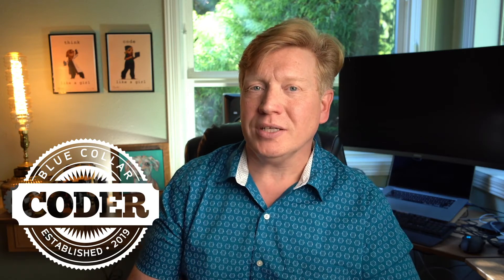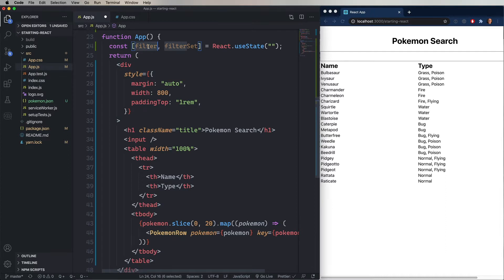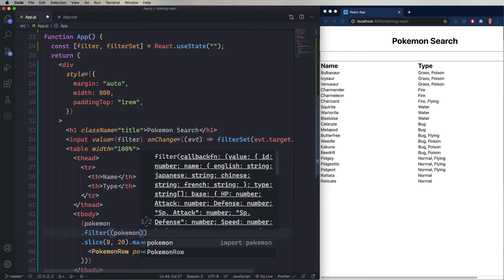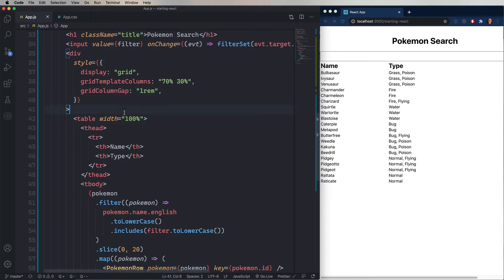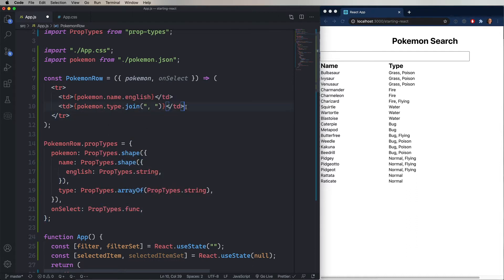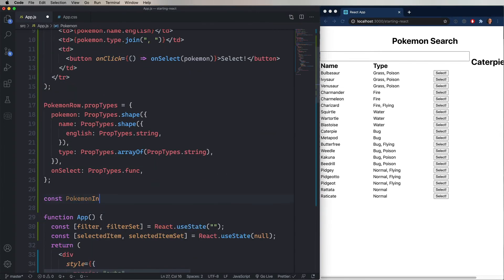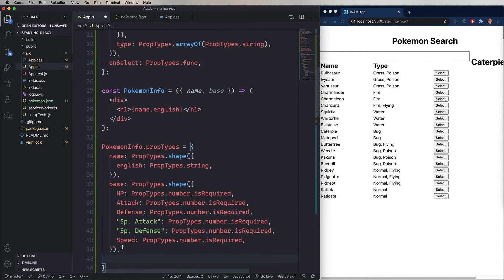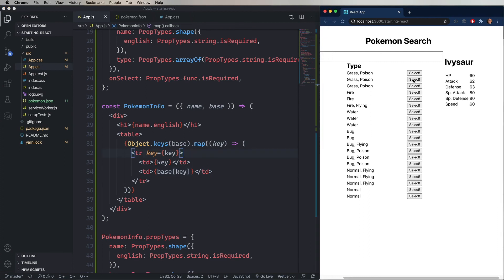Introduction to React #5 | State and Events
We get our first look at state management and event handling by upgrading our Pokemon list viewer to make it searchable and to give it Pokemon detail view.